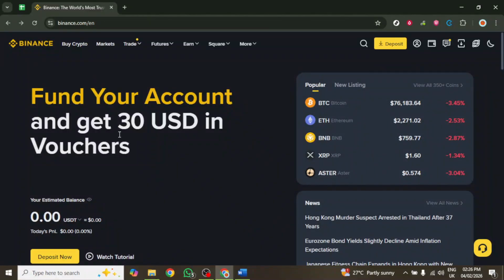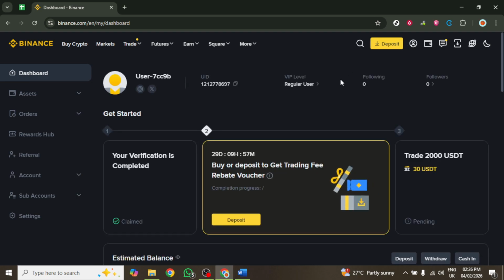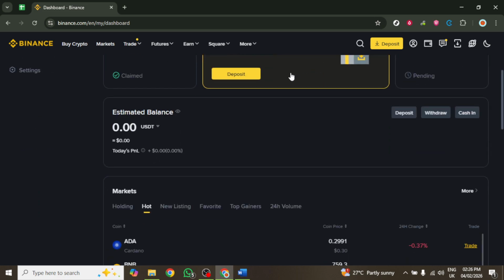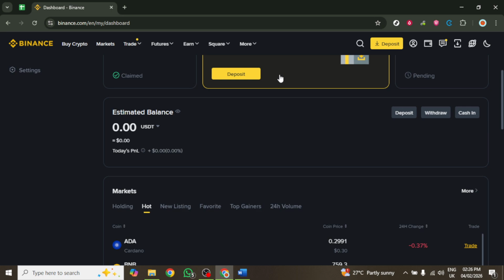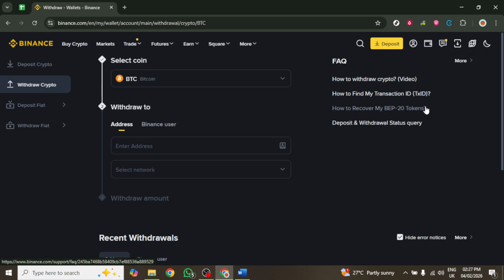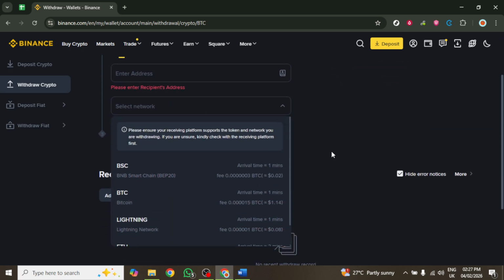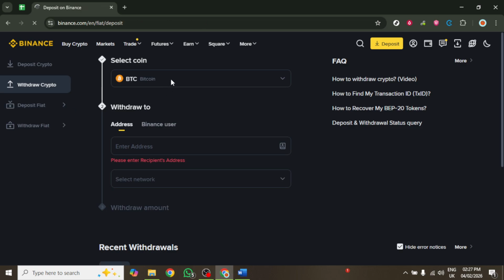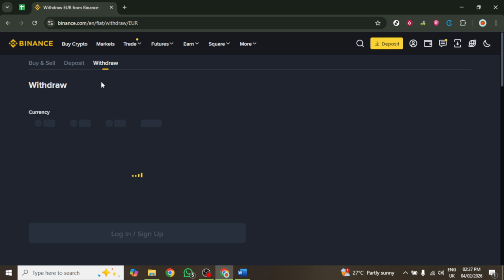how to send crypto to non Binance user [FULL GUIDE]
In todays video we cover how to send crypto to non Binance user